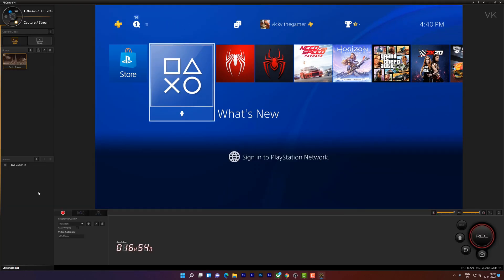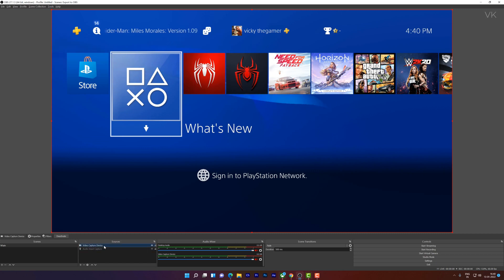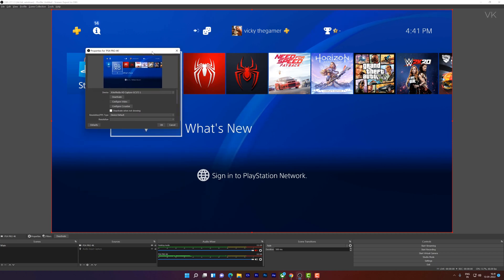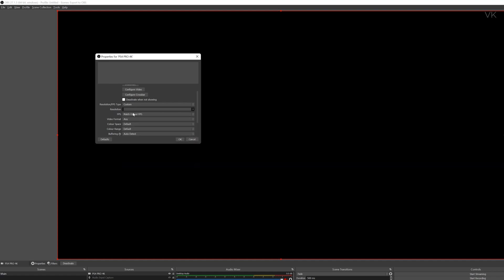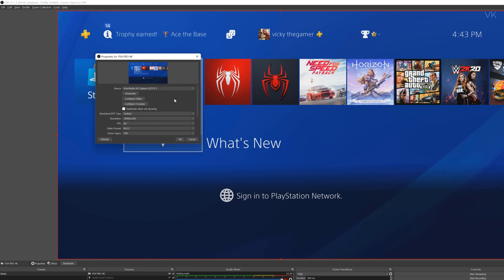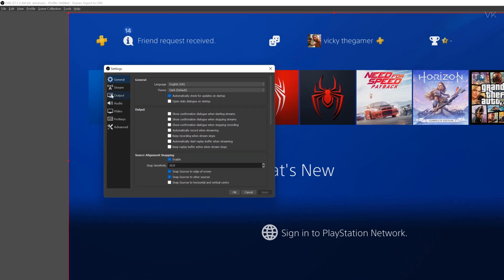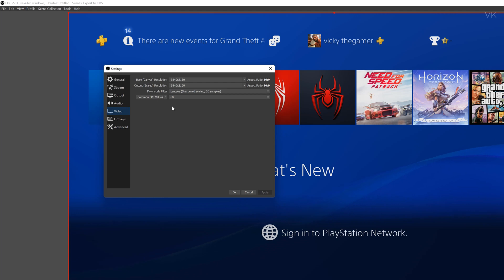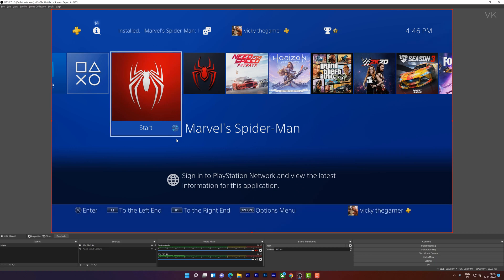How to Set PS4 PRO 4K 60fps Screen Resolution in OBS Studio?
Hello Guys, in this video, i am explaining that Tutorial: How to Set ps4 pro 4K 60fps Screen Resolution in OBS Studio for gameplay recording and live streaming to YouTube/twitch/Facebook gaming or any other platform. You might be using aver media or elgato or any other gaming capture, we can set the ps4 pro 4k resolution configuration in obs studio.